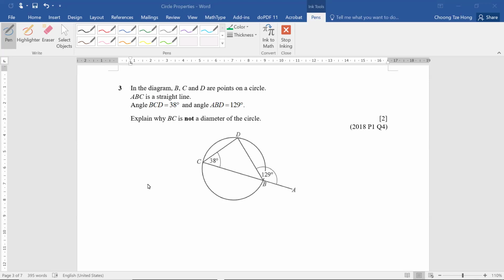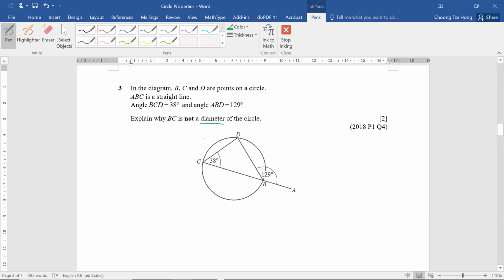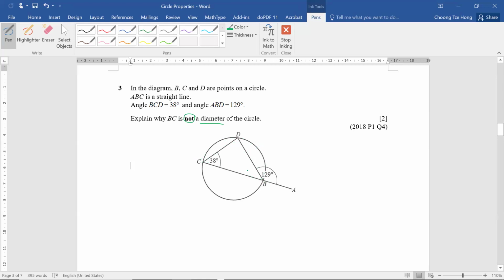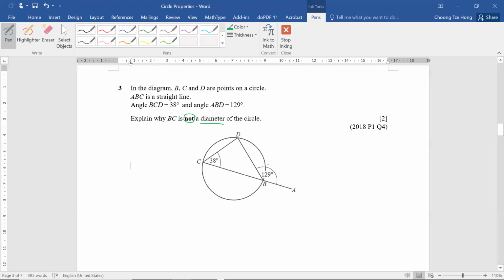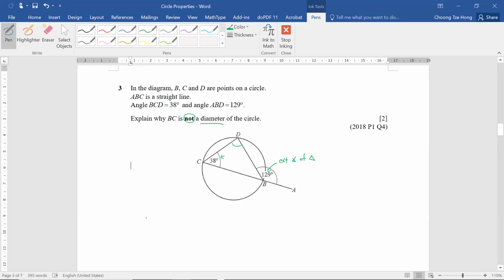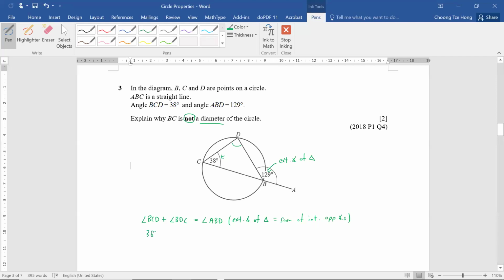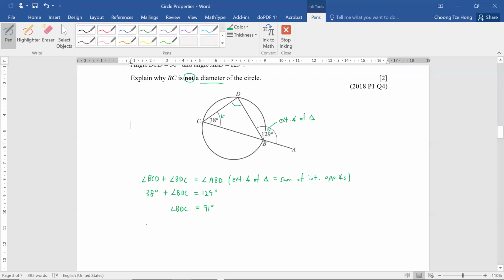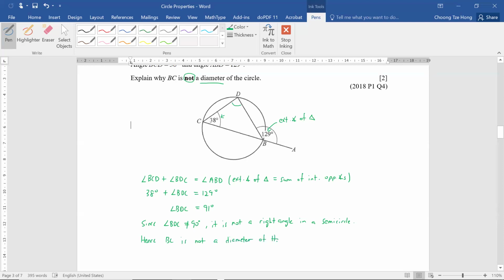𝐆𝐂𝐄 𝐎 𝐋𝐞𝐯𝐞𝐥 𝐌𝐚𝐭𝐡𝐞𝐦𝐚𝐭𝐢𝐜𝐬 - 𝟐𝟎𝟏𝟖 𝐏𝟏 𝐐𝟒 [𝐏𝐫𝐨𝐩𝐞𝐫𝐭𝐢𝐞𝐬 𝐨𝐟 𝐂𝐢𝐫𝐜𝐥𝐞𝐬]